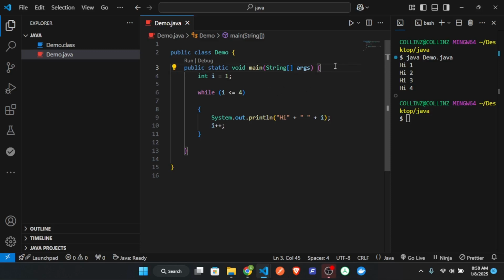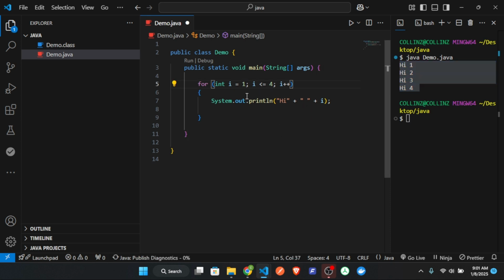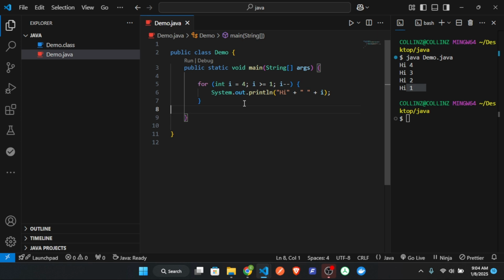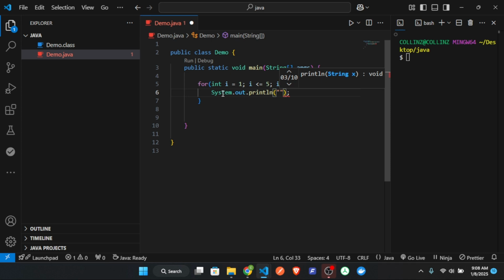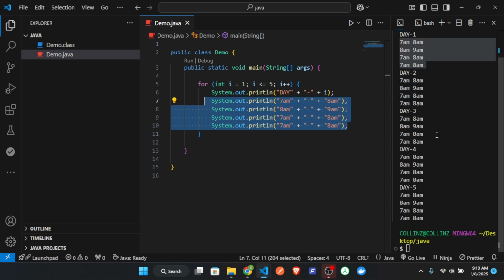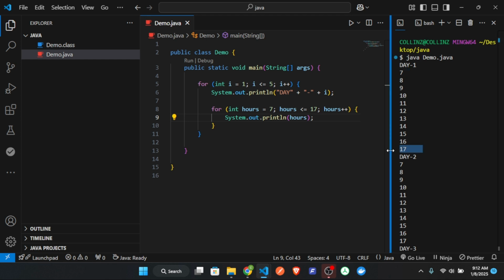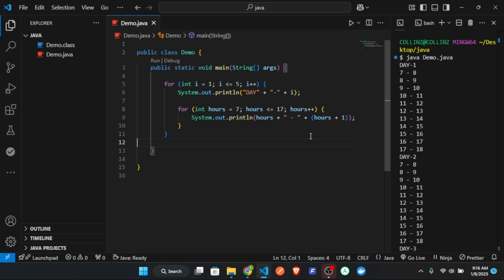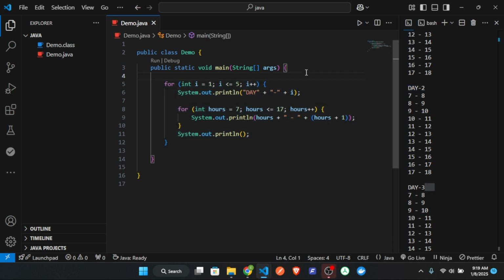Master Java For Loops & Nested Loops in Minutes!🚀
Ready to level up your Java programming skills? In this video, we break down for loops and nested for loops with simple, beginner-friendly examples.

🔑 What You'll Learn in This Video:
✅ How to use for loops in Java.
✅ The logic behind nested for loops.
✅ Real-life examples to make loops easy to understand!